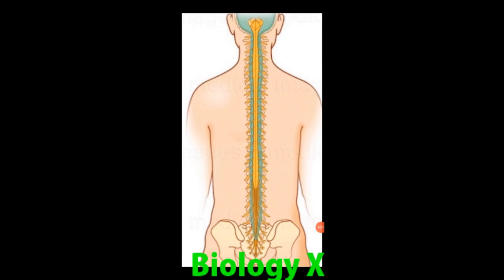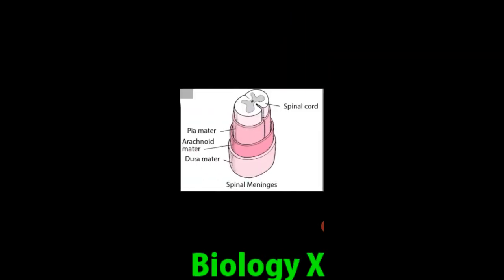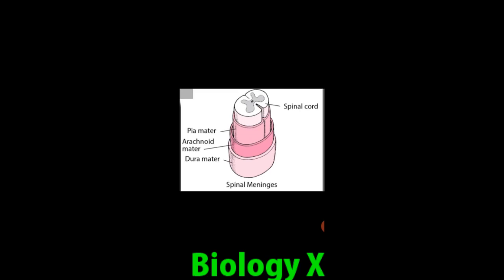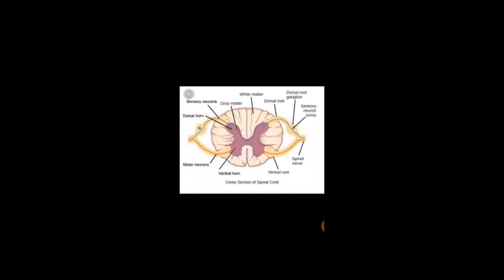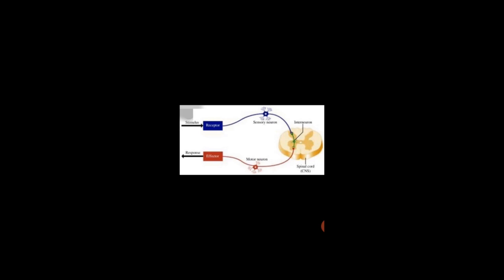BIOLOGY - Class X